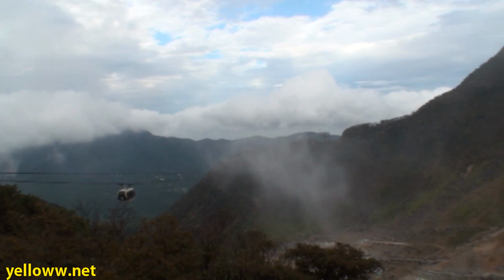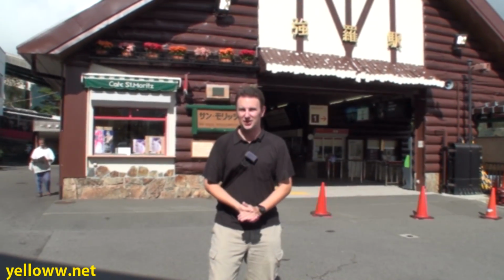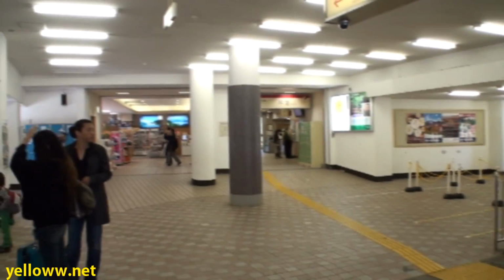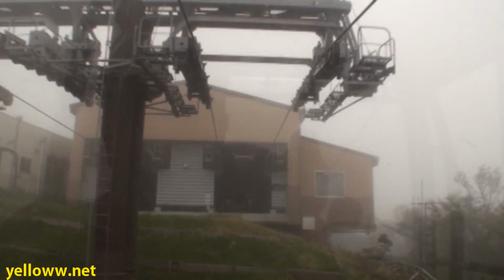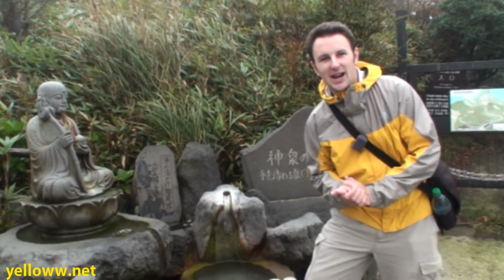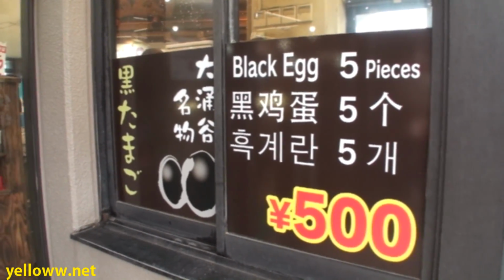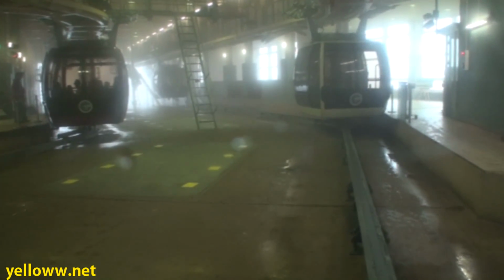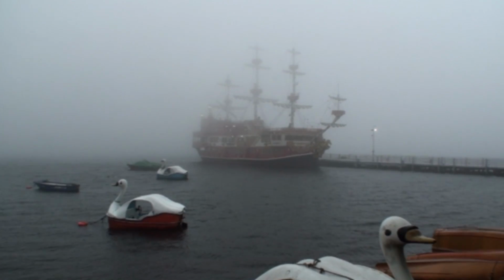Hakone Japan Travel Guide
A helpful travel guide for anyone planning on visiting Hakone Japan.  Tips on taking the train, Hakone Ropeway, cable car, and sights to see.